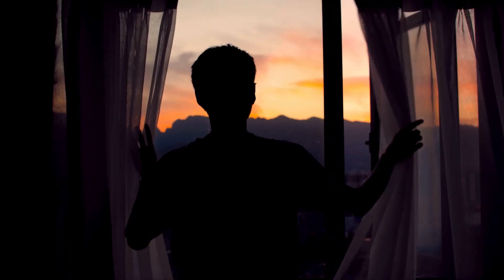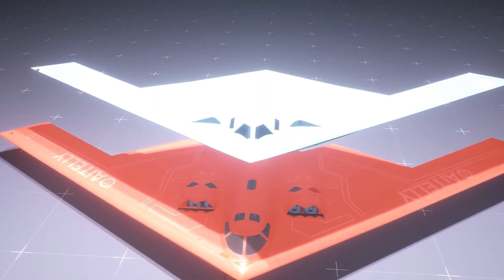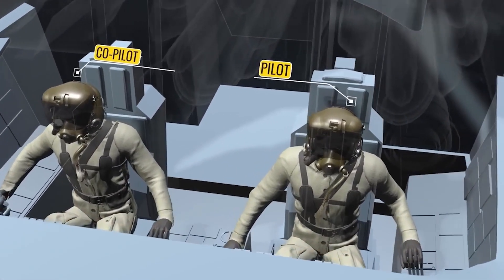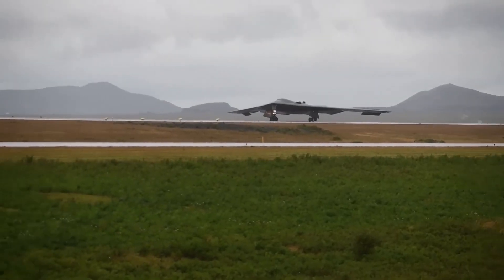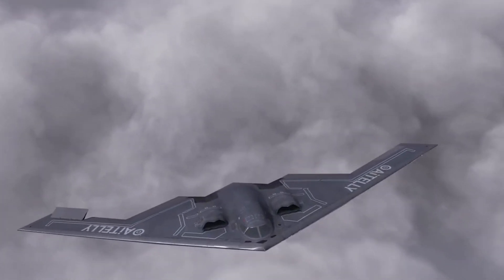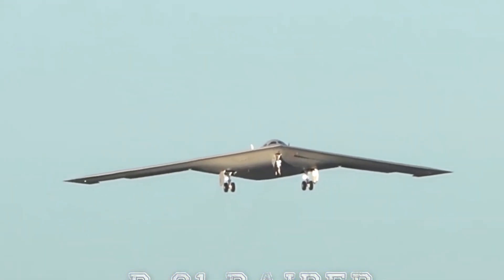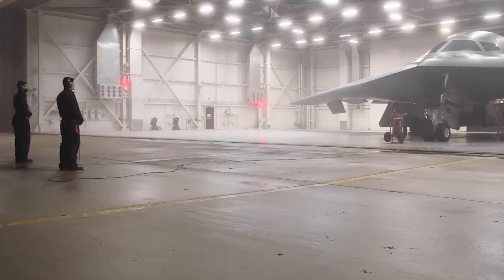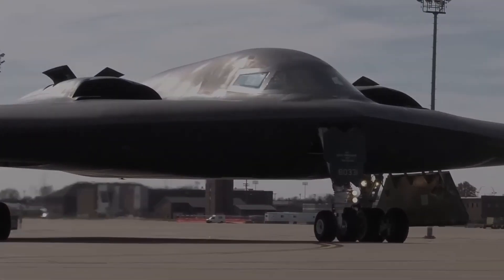The B-2 Spirit: Inside the Most Mysterious Aircraft Ever Made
Inside the B-2 Spirit - America's Legendary Stealth Bomber. Explore the B-2 Spirit, one of the most iconic and formidable stealth bombers ever built by the U.S. Air Force. In this in-depth look at the U.S. Air Force's B-2 Spirit we uncover the aircraft's revolutionary flying wing design, advanced low-observable technology, and unrivaled global strike capabilities. Developed by Northrop Grumman, the B-2 Spirit was engineered to evade even the most sophisticated radar systems, cementing its status as the ultimate long-range strategic bomber capable of delivering both nuclear and conventional munitions.

Discover how the B-2 Spirit's cutting-edge stealth technology and hit-and-vanish tactics transformed modern air combat, enabling it to penetrate heavily fortified enemy defenses. Learn about its remarkable service history, from its first flight and public debut in the late 1980s to crucial operations such as Operation Allied Force in Kosovo and missions over Afghanistan and Iraq. We also delve into the B-2 Spirit's critical role within America's nuclear deterrent strategy and how it continues to evolve alongside emerging platforms like the B-21 Raider.

Whether you're an aviation enthusiast, a military history buff, or curious about the technological marvels that make stealth flight possible, this video offers a captivating narrative of the B-2 Spirit. Join us to understand why this stealth legend remains a pivotal part of the U.S. bomber modernization program and a testament to American ingenuity, engineering excellence, and airborne dominance.

B-2 Spirit Stealth Bomber Chapters:
00:00 INTRO
00:36 A NEW VISION OF WARFARE
01:15 THE SHAPE OF STEALTH
0:03 TAKING FLIGHT: EARLY TESTING
02:42 WHITEMAN AFB: HOME OF THE SPIRIT
03:20 GLOBAL STRIKE CAPABILITY
03:52 THE COMBAT RECORD
04:40 YEMEN STRIKES OF 2024
05:20 THE TECHNOLOGY INSIDE
05:53 STRATEGIC DETERRENCE
06:27 THE B-2'S CREW: PILOTS AND COMMANDERS
06:58 THE B-2 IN A CHANGING WORLD
07:34 FROM SPIRIT TO RAIDER
08:07 LESSONS IN INNOVATION
08:47 A LEGACY IN THE SKIES
09:15 THE ROAD AHEAD
09:43 GUARDIAN IN THE NIGHT